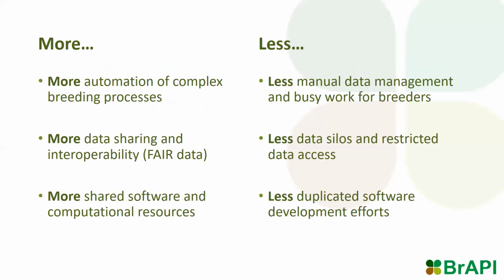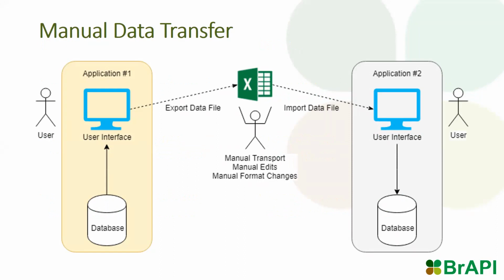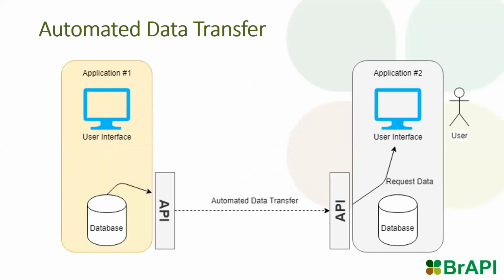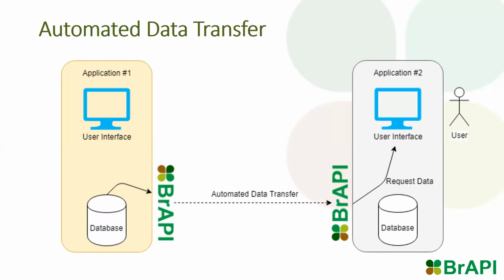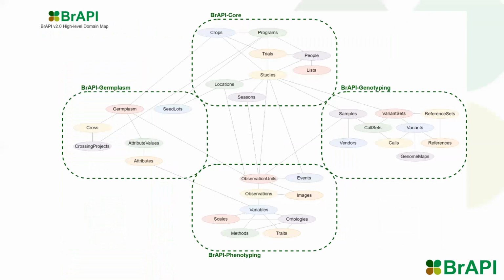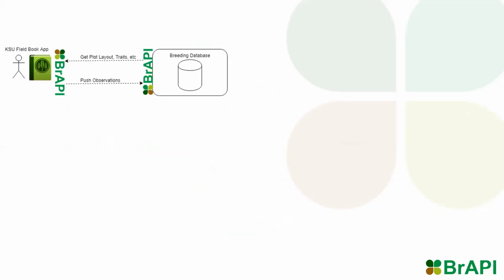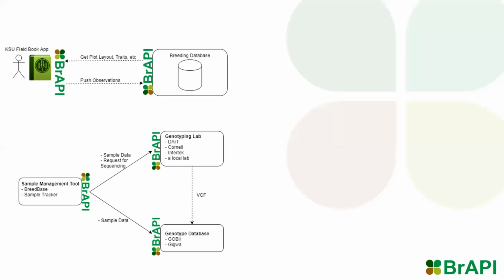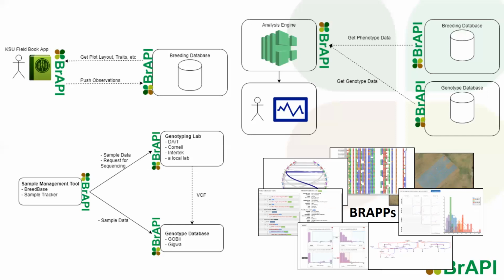BrAPI: a standard API specification for plant... - Peter Selby - BOSC - Talk - ISMB/ECCB 2021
BrAPI: a standard API specification for plant breeding data - Peter Selby - BOSC - Talk - ISMB/ECCB 2021